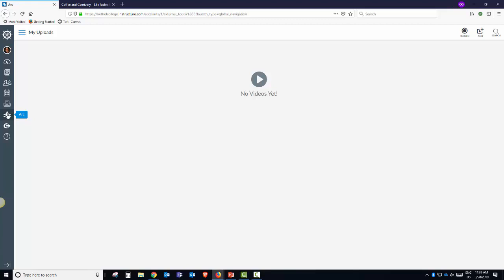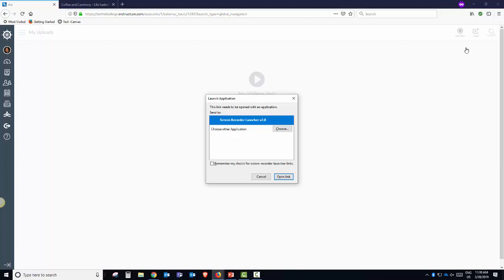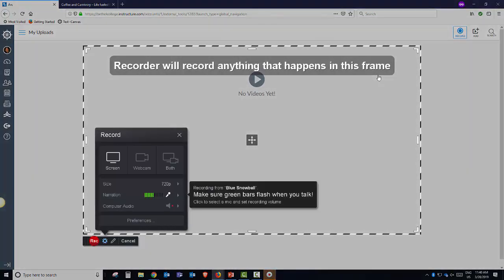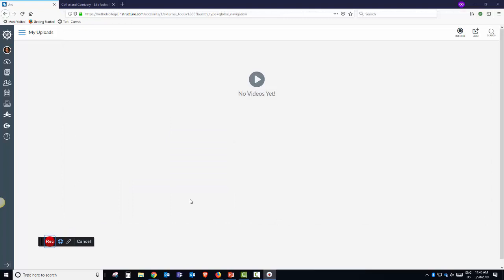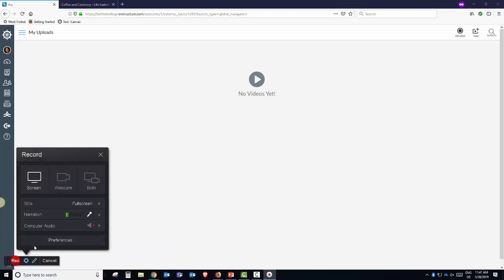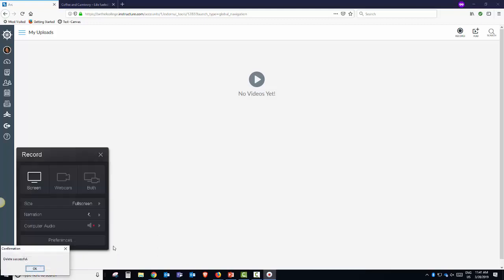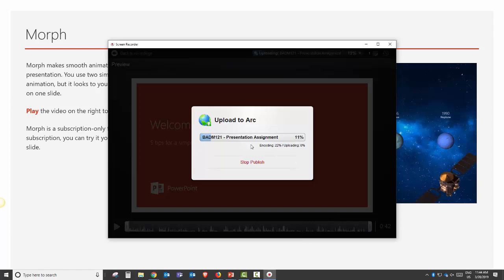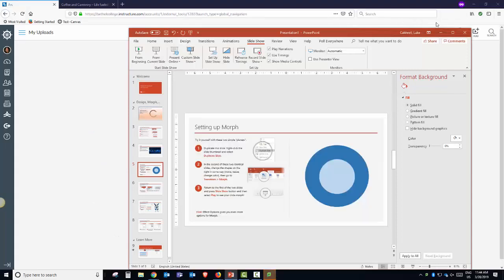Create a Video Presentation from PowerPoint through ARC (Studio)